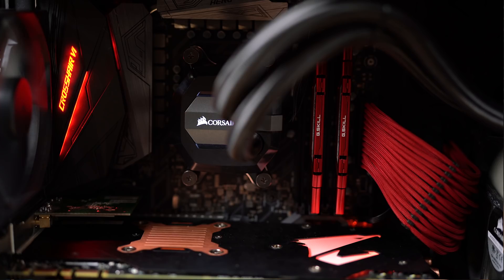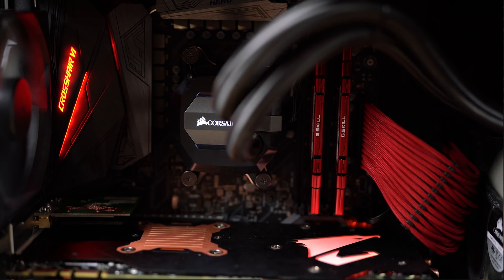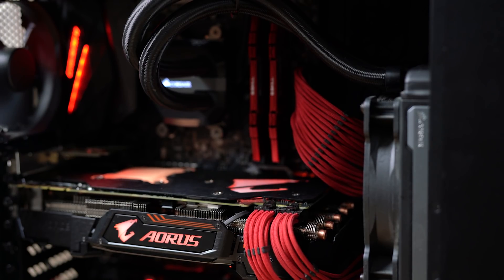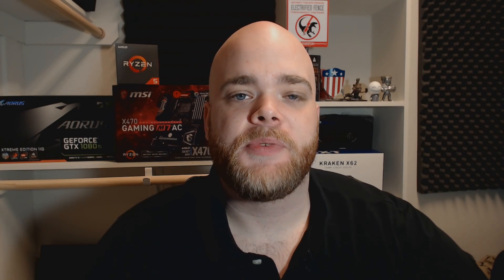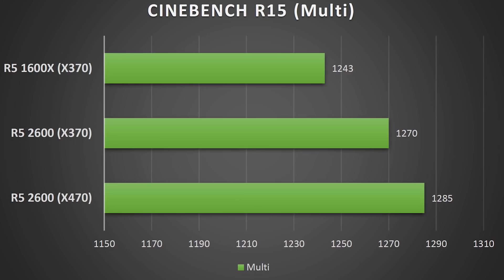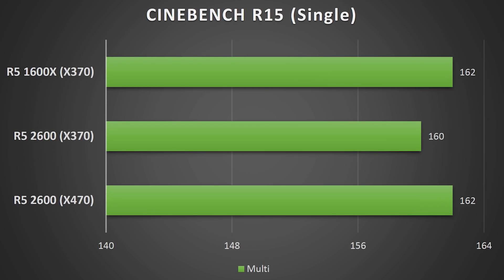✔️ X370 Vs X470 For AMD Ryzen 2600/2600x/2700/2700x - Do You Need An X470 Motherboard?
Today We Benchmark The X370 and X470 Motherboards With the AMD Ryzen 2600 to find out if you Should be Buying an X470 Motherboard for your new Ryzen 2000 series chip. You can buy the AM4 X370 motherboards at a discount and may be able to save some money when building your pc!

Todays Test Is Using The MSI Gaming M7 X470 Motherboard vs the Asus Crosshair Hero VI X370 Motherboard 16 gigs of Ram and a GTX 1080ti

Ryzen 5 2600
Ryzen 5 2600x
Ryzen 7 2700
Ryzen 7 2700x
MSI Gaming M7 X470